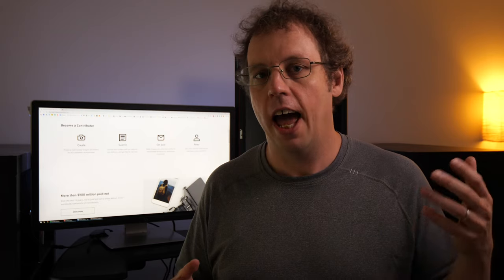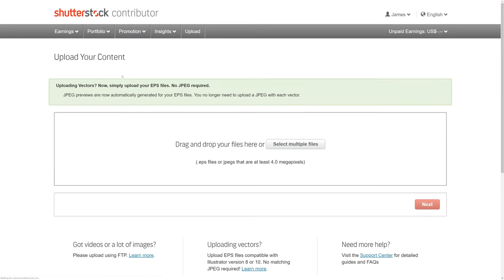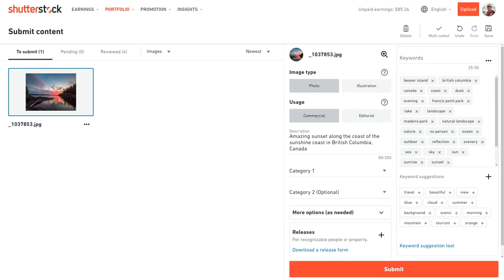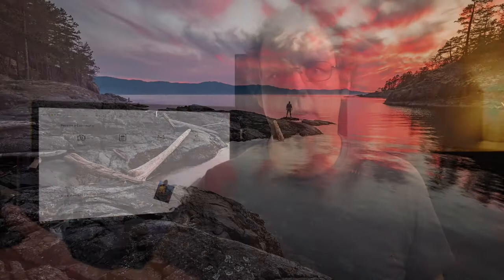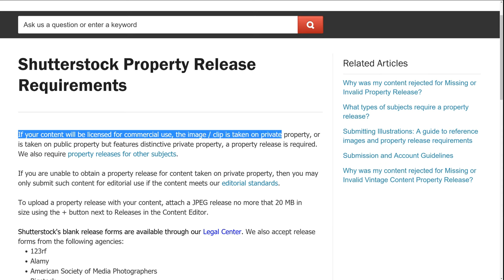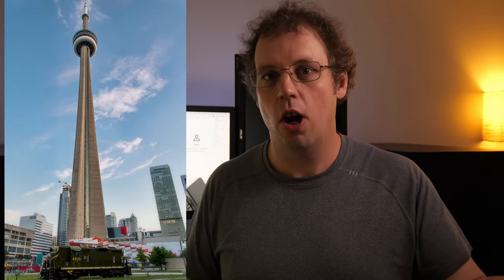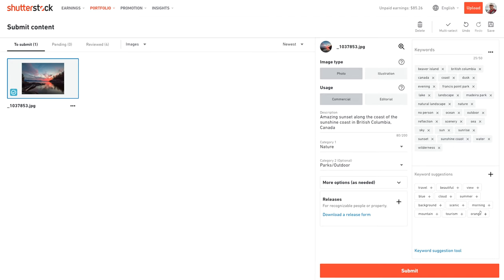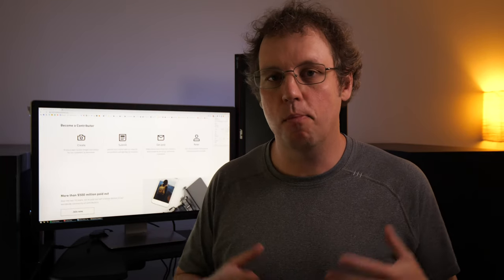Shutterstock Contributor Tutorial and Tips for Beginners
This is a Shutterstock contributor tutorial for beginners, I start at the Shutterstock contributor login, review how to signup as a Shutterstock contributor then walks through how to upload photos to Shutterstock and include tips for selling your photos online.

This is a great tutorial guide for anyone getting started with selling stock photography on Shutterstock.